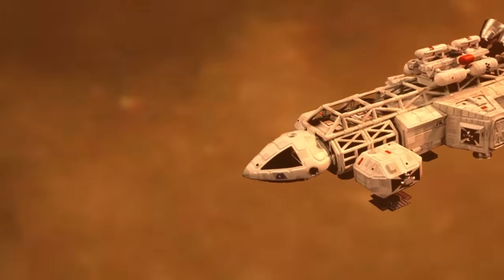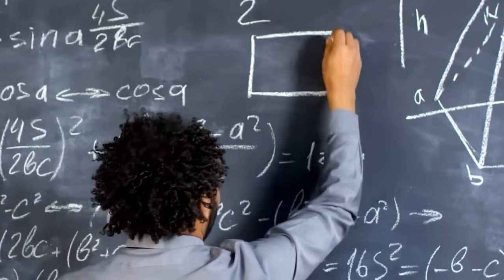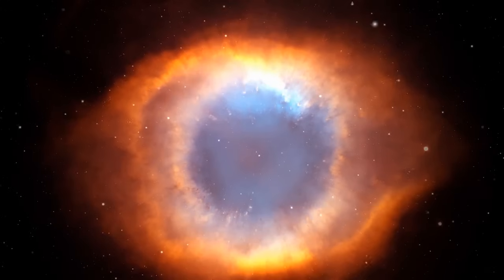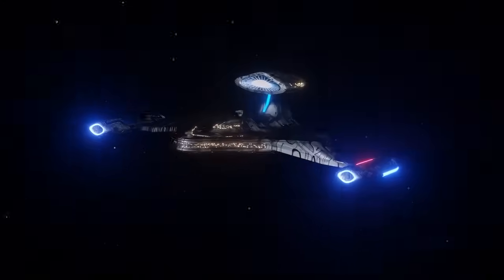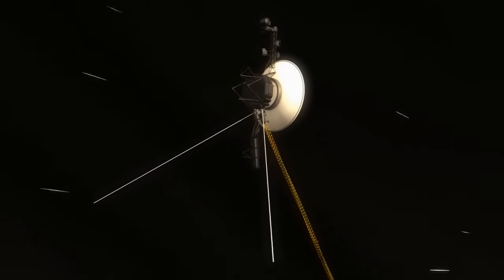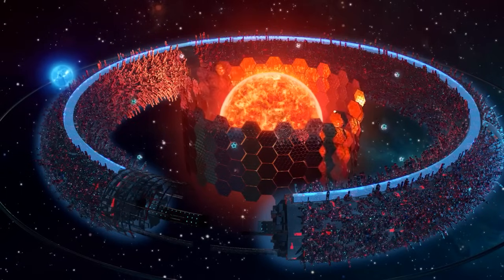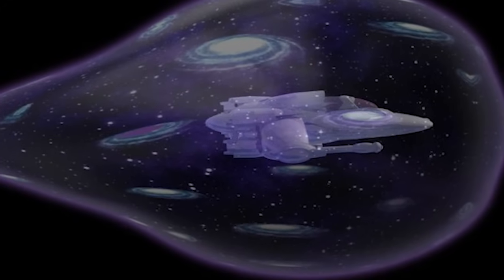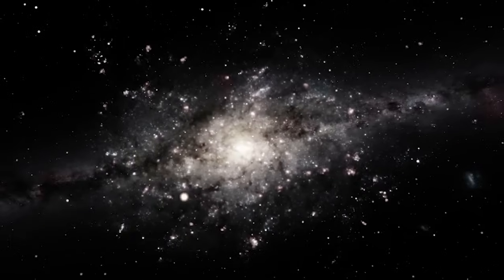Scientists Finally Discover a New Way to Travel 10 Times Faster than Light!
If I told you that military propulsion is no longer simply science fiction, how would you react? Is it impossible to imagine spaceships traveling at the speed of light or faster? Scientists invented a new way faster than light. This will lead to amazing future developments.

Faster beyond light and sound. The Concord supersonic passenger airliner, which flew from Paris to New York in 3.5 hours, changed aviation development. Only fighter fighters can fly supersonic now that Concord is gone. The next frontier of human space exploration has been reached. Spacecraft must move faster than light to reach the next star system, or it would take millennia.